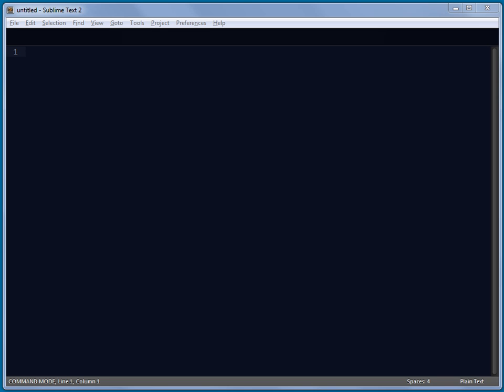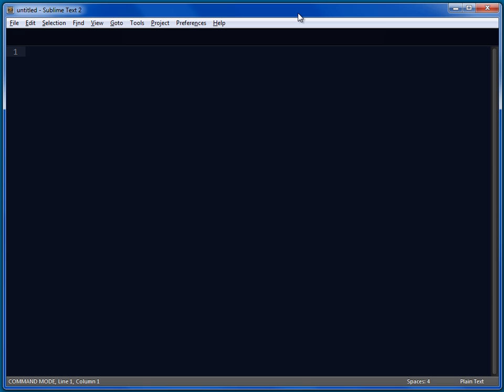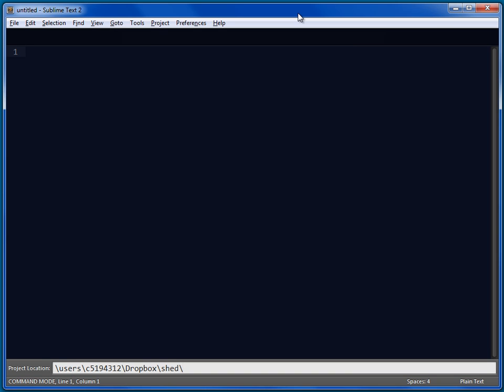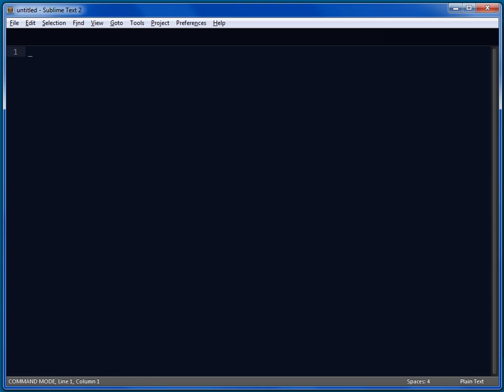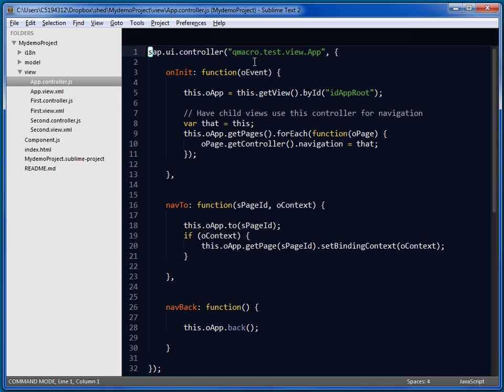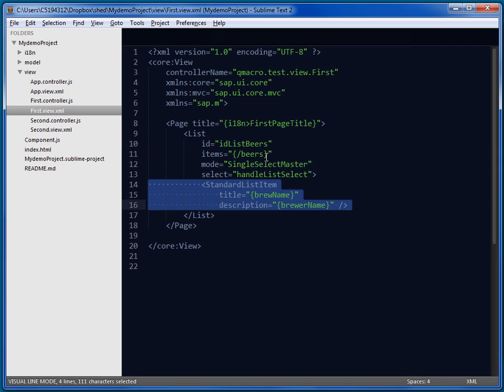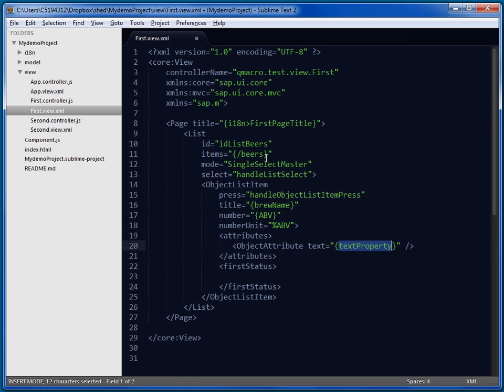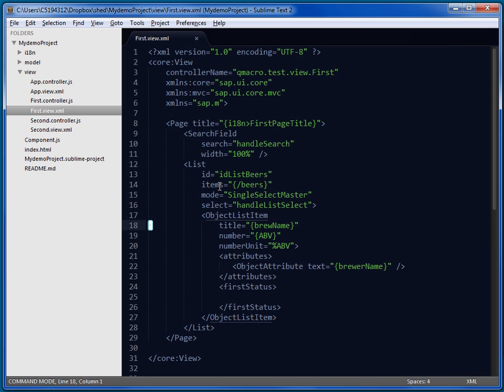SublimeUI5 - Snippets & Templates for SAPUI5/OpenUI5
SublimeUI5 is a package for Sublime Text 2 for developing SAPUI5 / OpenUI5 applications. There are two parts to it - a series of snippets and some basic application templates to help you quickly get started with complete MVC-based running apps.

It's early days but this video will hopefully give you an idea of what I'm trying to achieve.

Comments and contributions welcome!